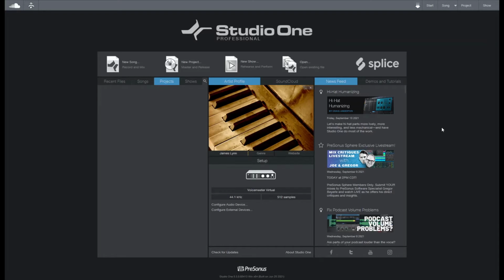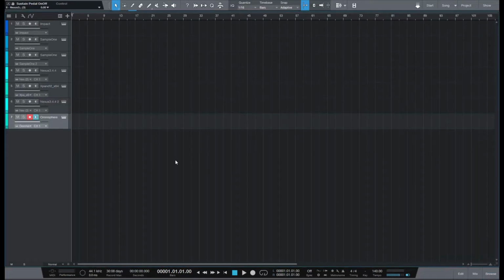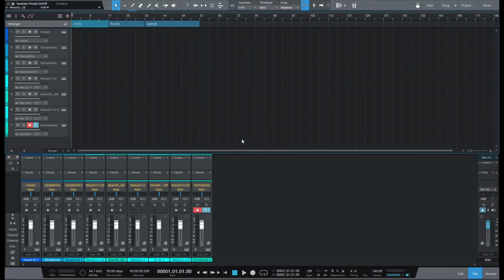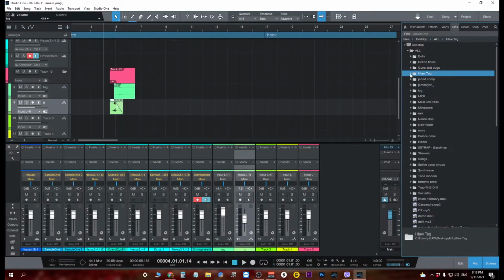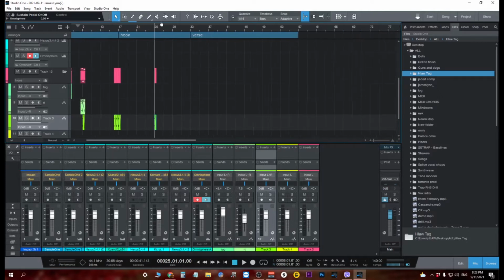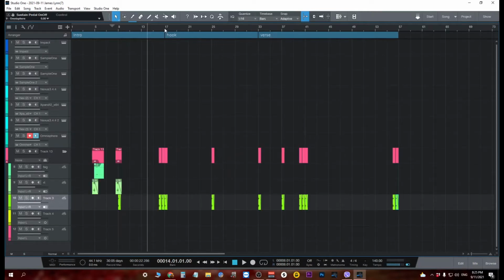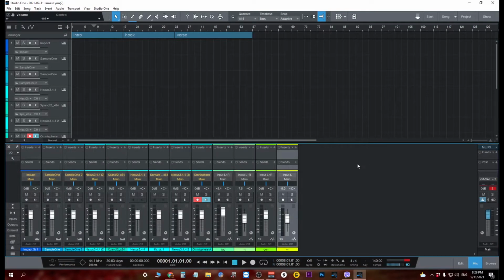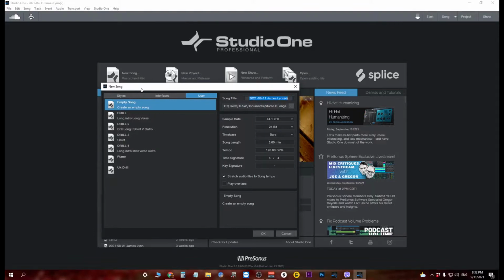Studio One Drill Template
Drill template for mass producing beats.